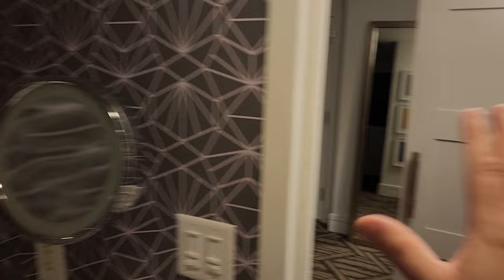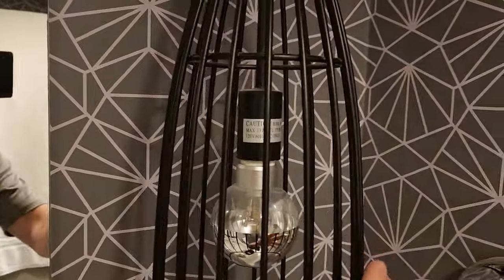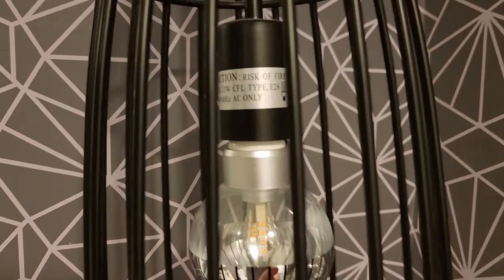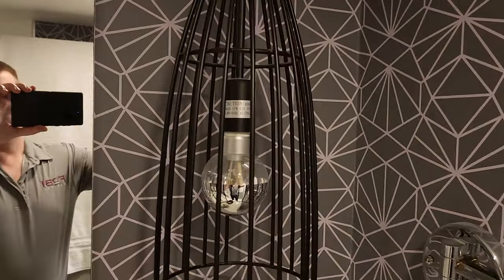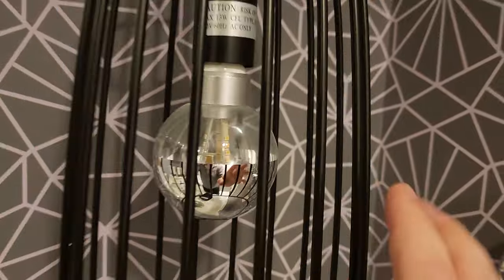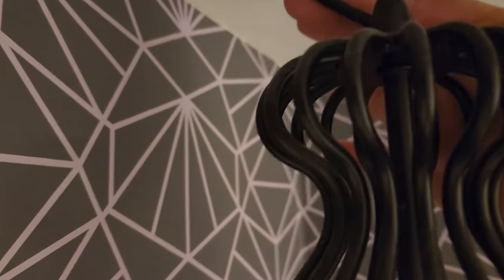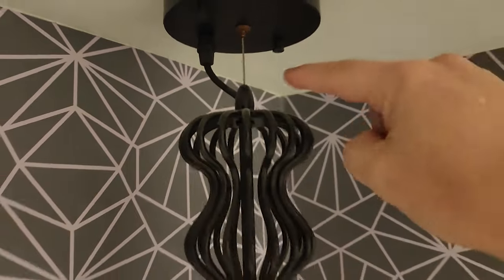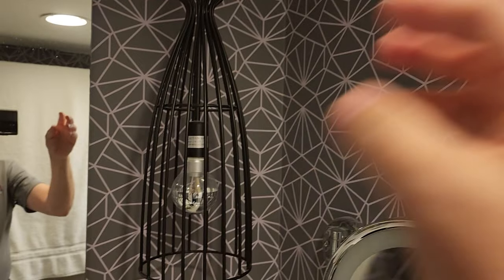Check your lighting fixtures!